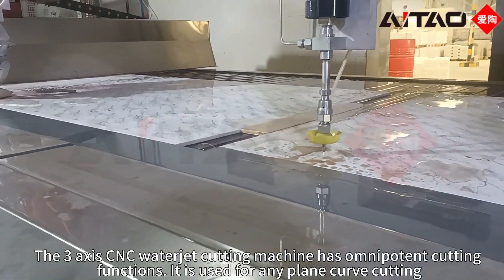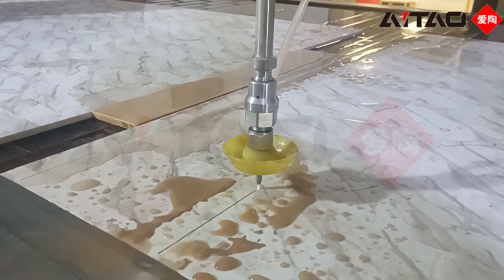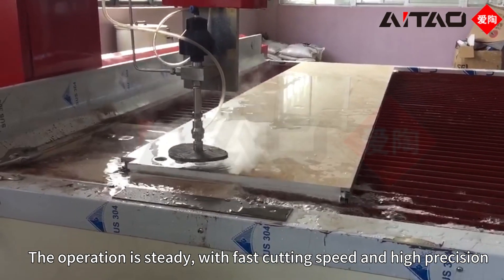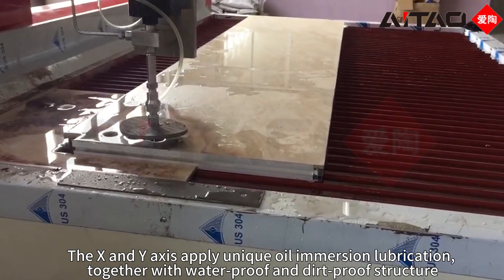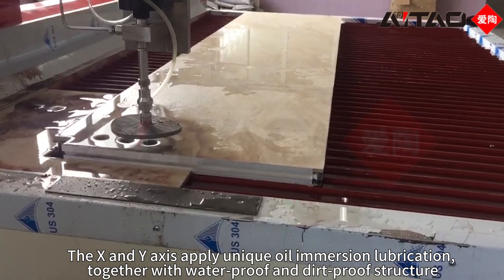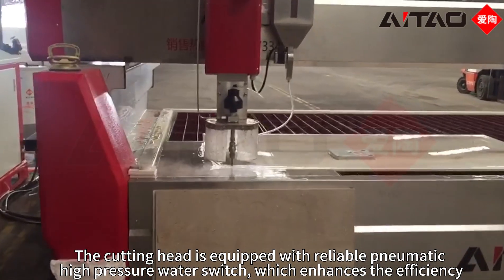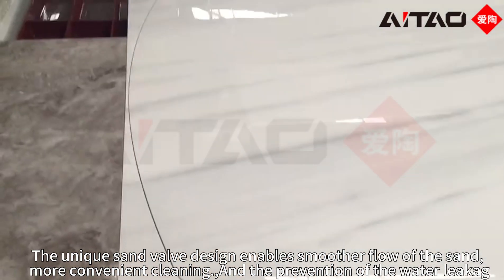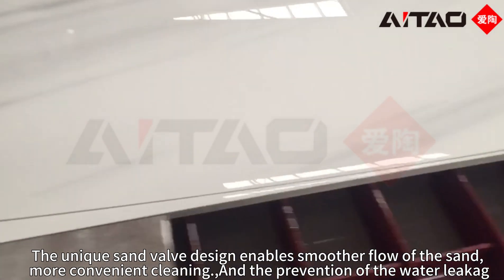3 axis CNC water jet Cutting Machine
1.The 3 axis CNC waterjet cutting machine has omnipotent cutting functions. It is used for any plane curve cutting.
2.Reinforce machine tool assures the cutting head does not vibrate during fast moving. The operation is steady, with fast cutting speed and high precision.
3.The X and Y axis apply unique oil immersion lubrication, together with water-proof and dirt-proof structures. So as to assure the processing precision of the machine and prolong the life of the screws and guide rails furthest.
4.The cutting head is equipped with reliable pneumatic high pressure water switch, which enhances the efficiency.
5.The unique sand valve design enables smoother flow of the sand, more convenient cleaning. And the prevention of the water leakage.
6.The stainless steel protection cover is dirt-proof, water-proof, rust-proof, erosion-proof, and convenient for cleaning, keeping the work table bright all year.
There is Flying-arm or Bridge type of structure for working table, with Step System or AC Servo System for CNC controller.